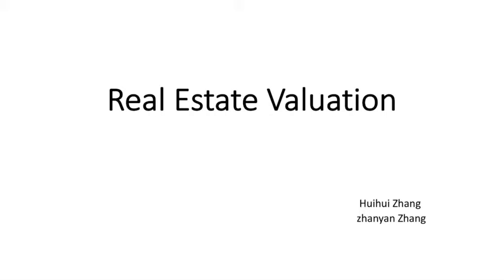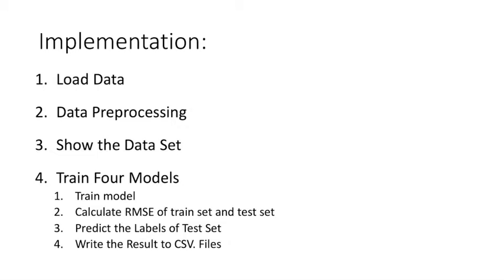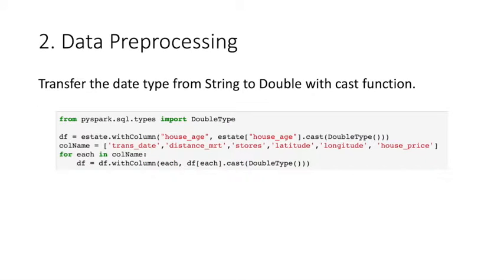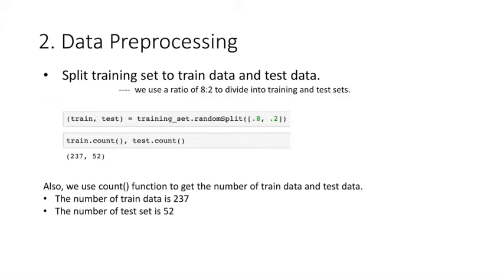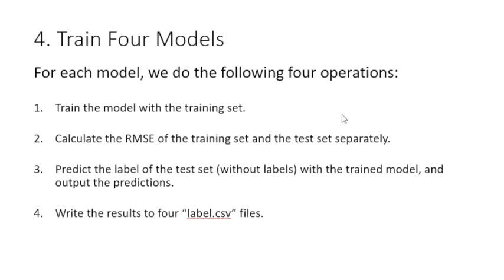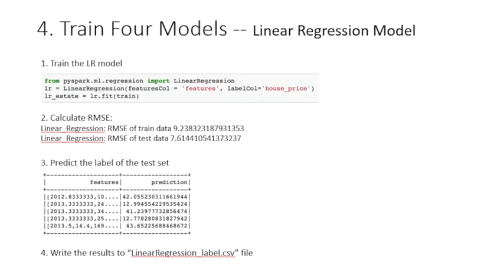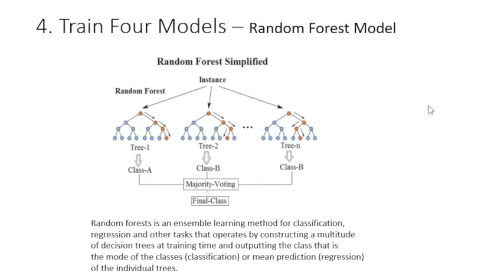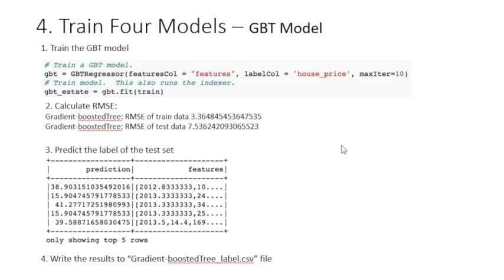Real Estate Valuation